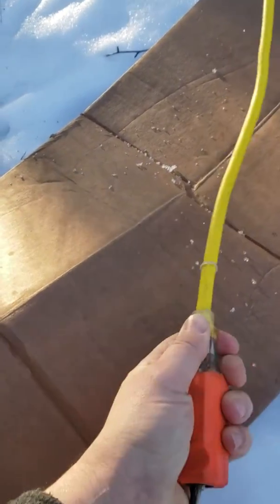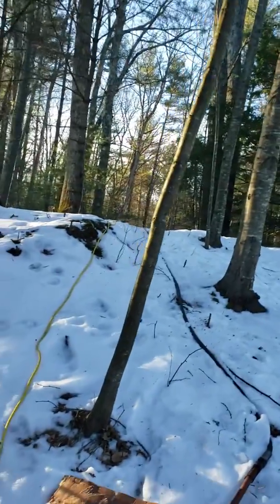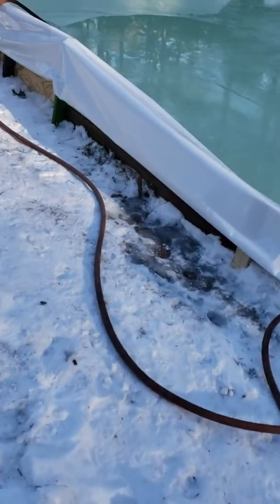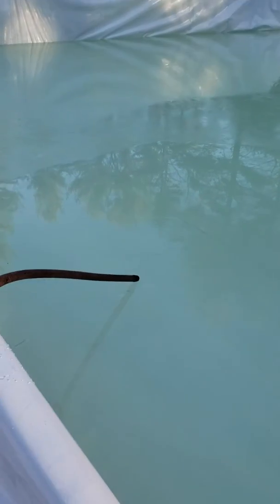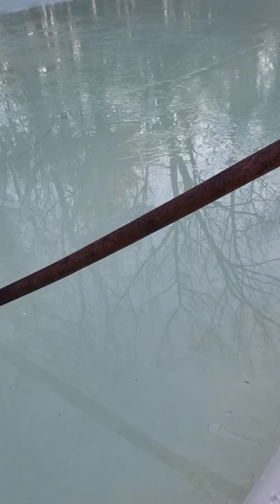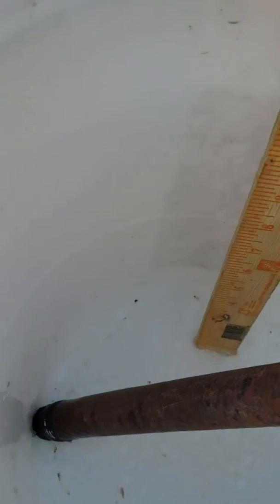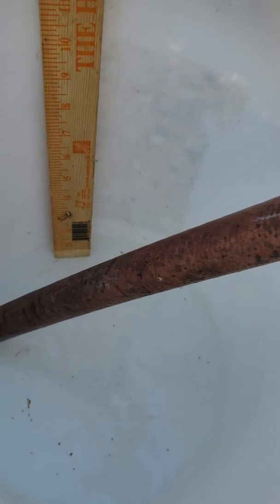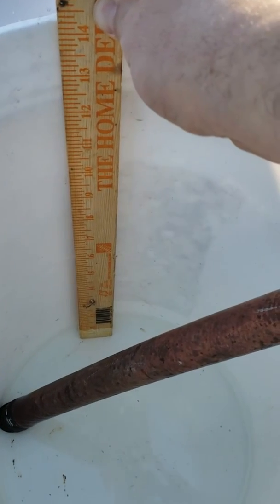Without Electricity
Fluids going downhill are great.  Before this house I pumped water UP out of a creek... I turned the pump off for the night but left the siphon in place and drained all the water out overnight!